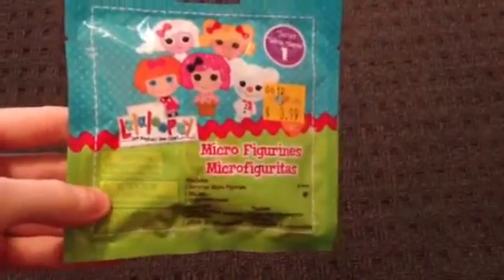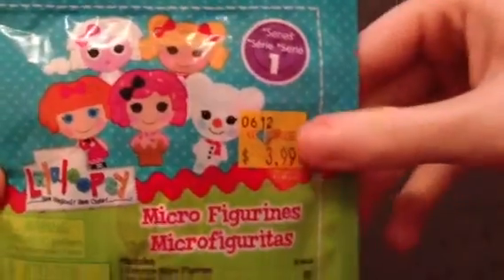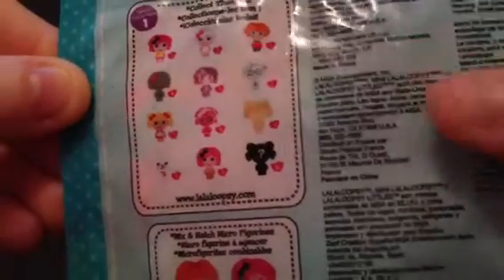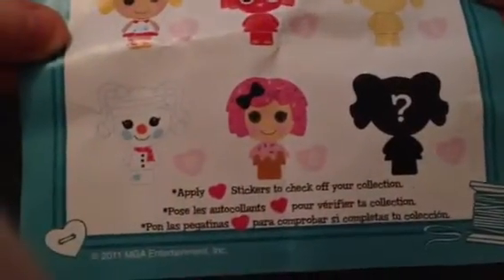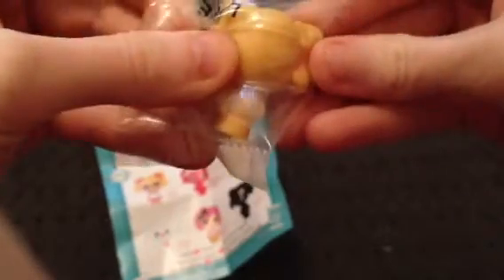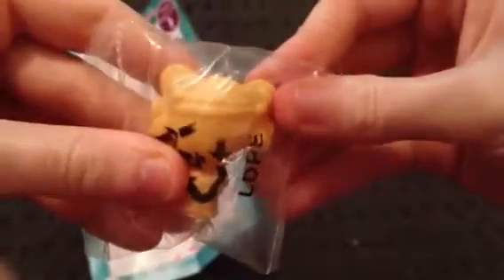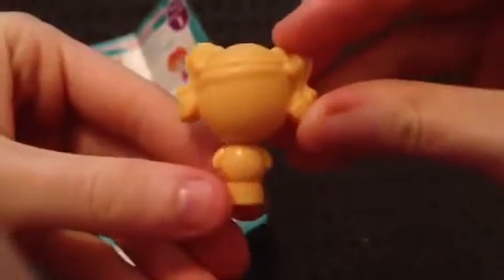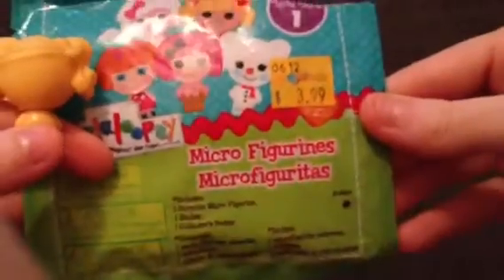1x Lalaloopsy Micro Figurines Series 1 Opening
Hey Lalaloopsy fans, here we are opening a Lalaloopsy Micro Figurine from Series 1! Hope you enjoy.

Welcome to Sunny’s Toybox where I, Renee, love to open all kinds of toys. I especially love any blind bags I can find. I also love My Little Pony MLP, Shopkins, anything Disney, Lego, Pokemon & heaps more. You can find me opening a lot of different items as well as doing reviews of games and toy hunts! I’d love to hear from you, so leave a comment in the section below while you are here.